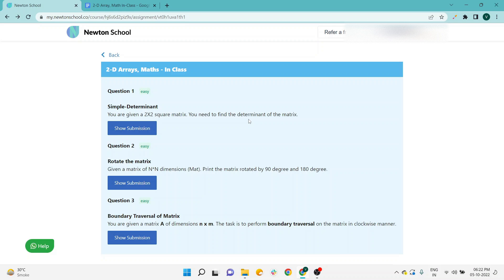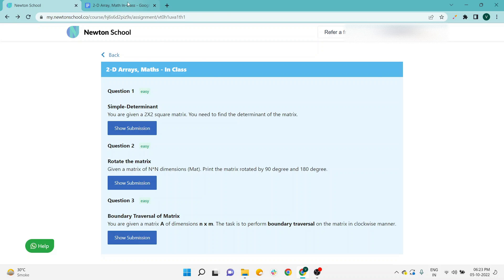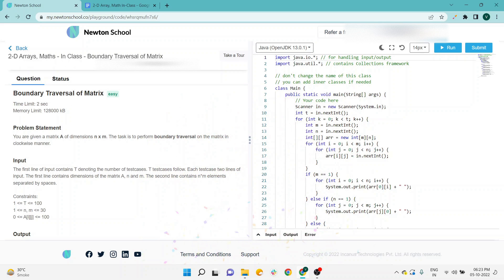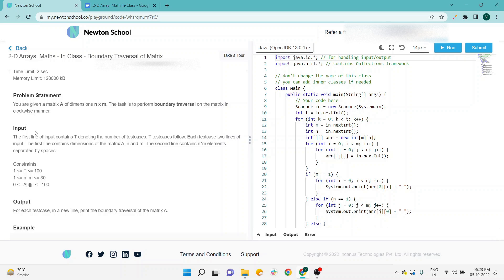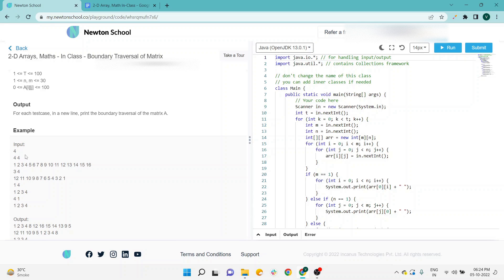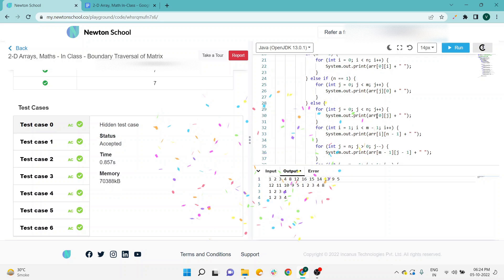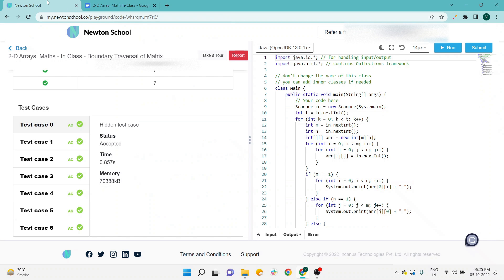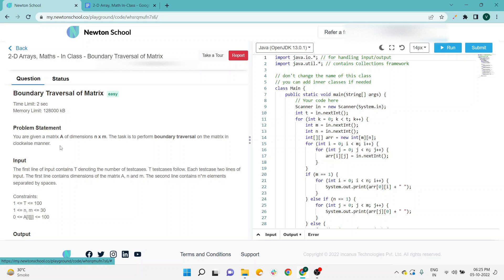Newton school assignment | 2D Array questions | Boundary Traversal of Matrix in Java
Newton School Assignment Solution
2-D Array
Question ► Boundary Traversal of Matrix
Level ► Easy
Problem Statement ► You are given a matrix A of dimensions n x m. The task is to perform boundary traversal on the matrix in clockwise manner.